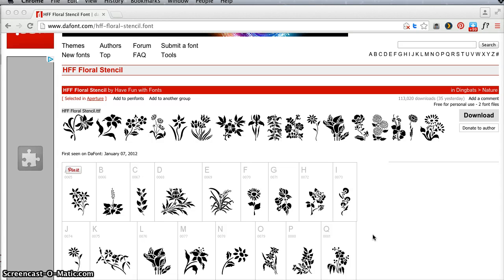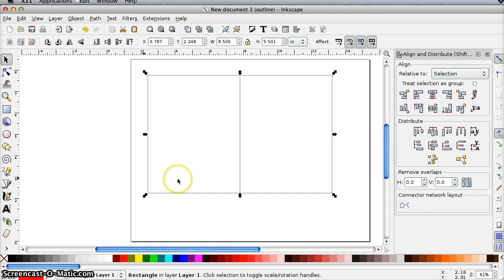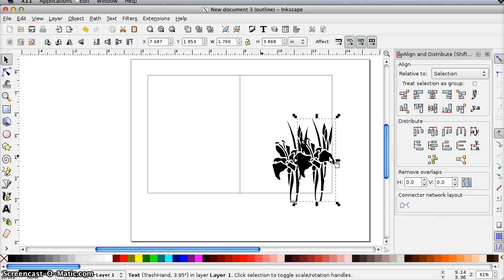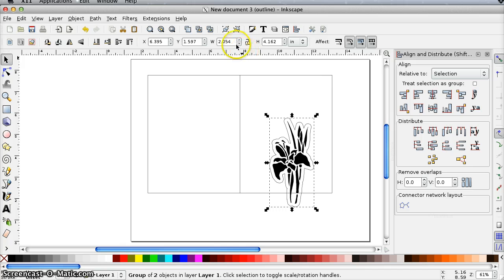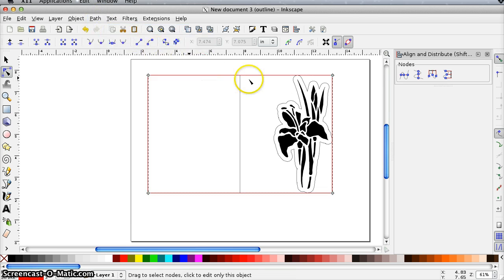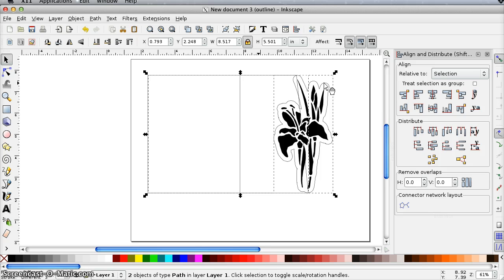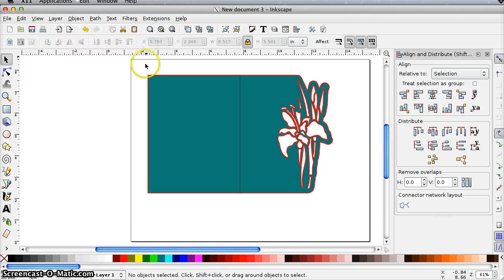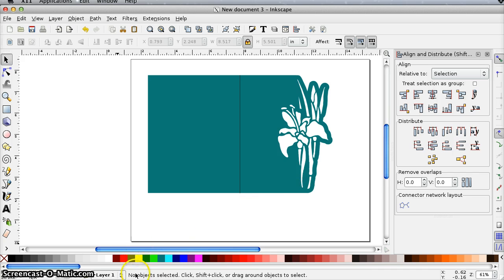Stencil Edge Cards with Inkscape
How to make a stencil edge card with Inkscape for Cricut Design Space or another cutting program.